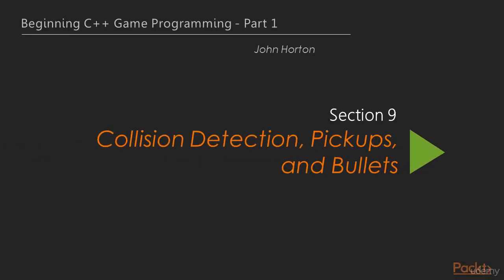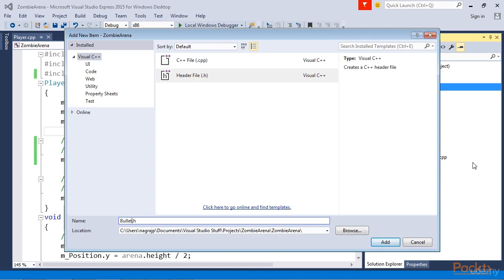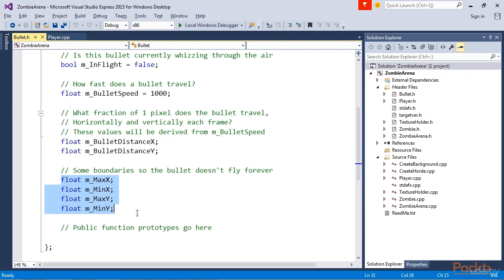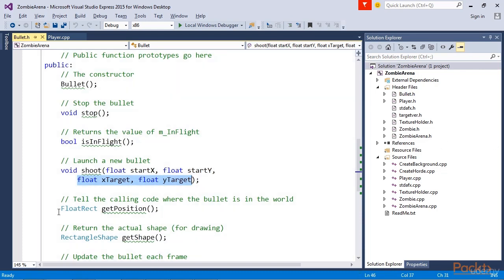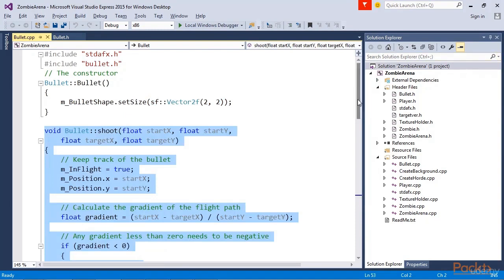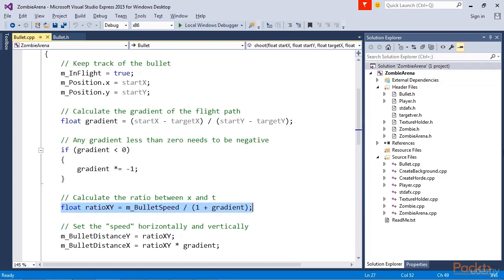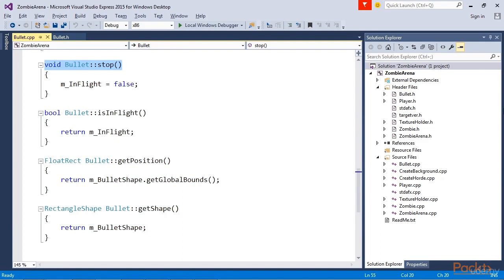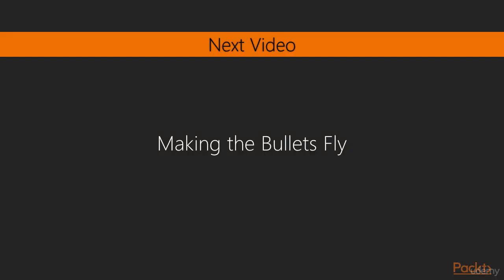Beginning C++ Game Programming - Part 1 : Coding the Bullet Class